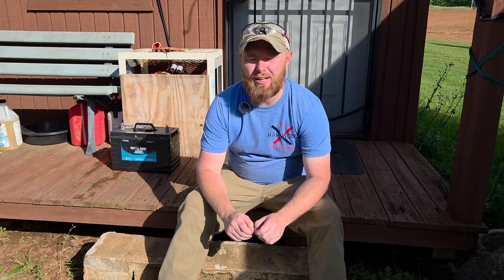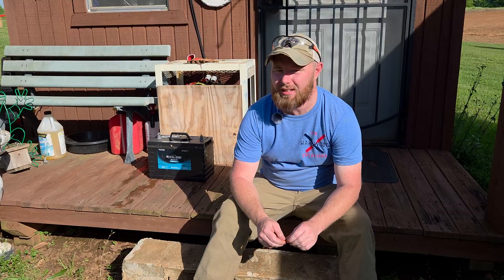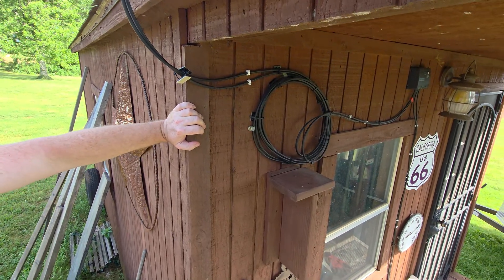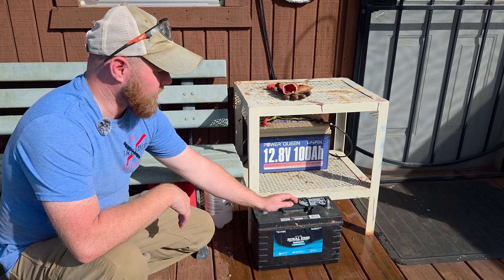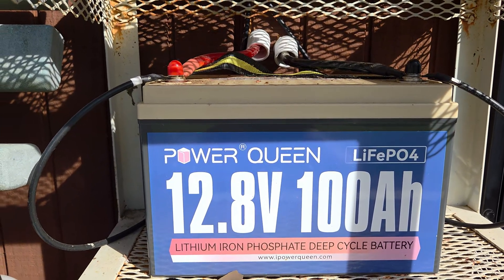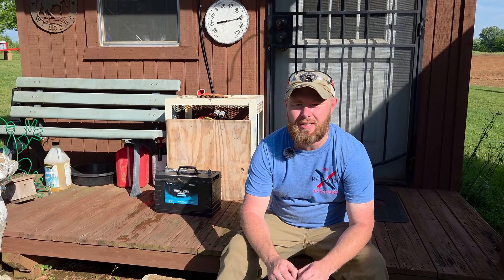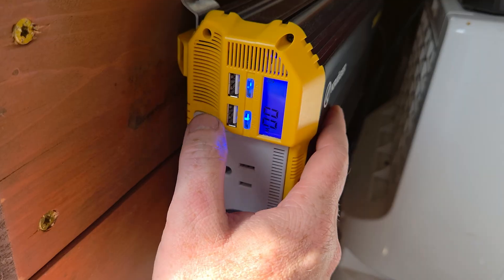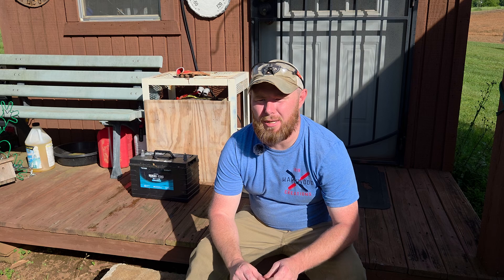Unleash Your 100 Watt SOLAR PANEL KIT: A Beginner's Guide!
Learn how to set up your 100 watt solar panel kit for beginners! In this video, we'll take you through a step-by-step guide on how to install and configure your solar panel kit, covering everything from connecting the panels and charging your batteries. Whether you're a camping enthusiast, an RV owner, or just looking to reduce your carbon footprint, this video is perfect for anyone looking to harness the power of solar energy. Get ready to go off-grid and start generating your own clean energy!